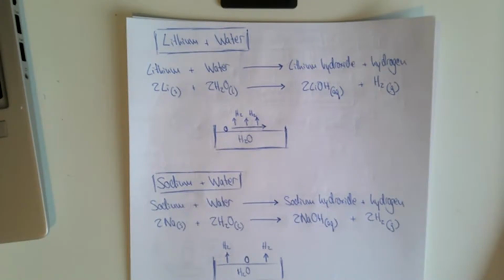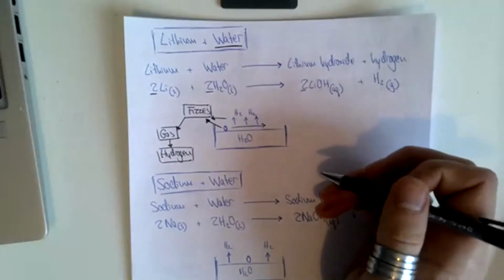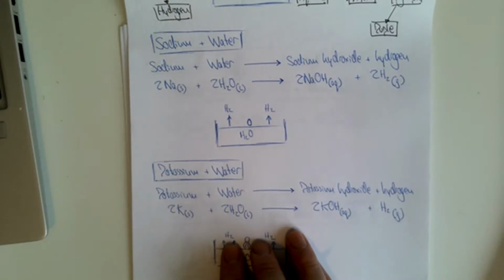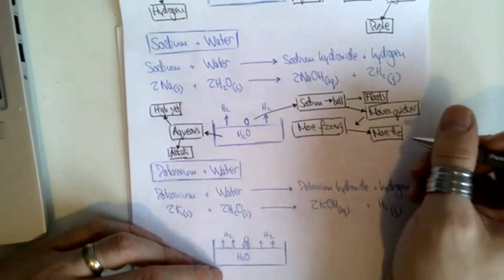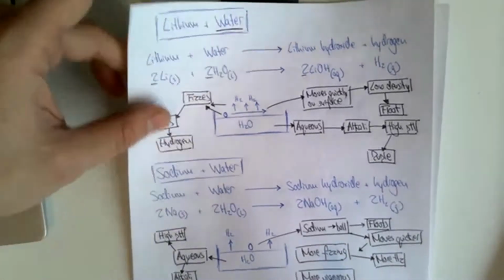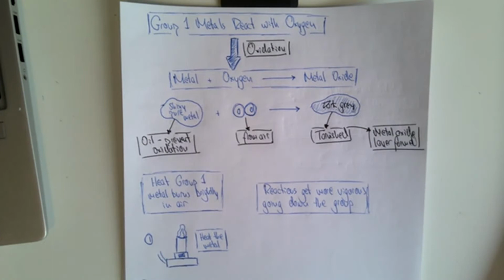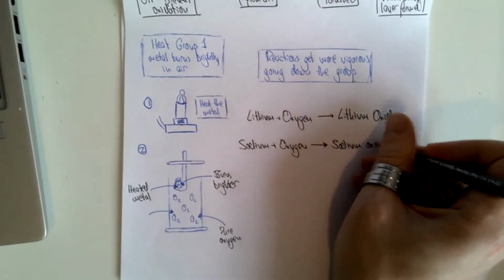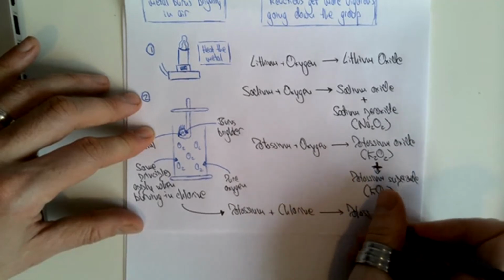Group 1 Metals Reactions - Revision Tutorial